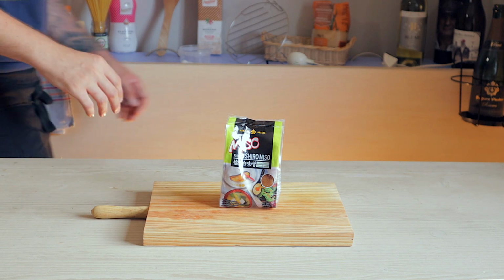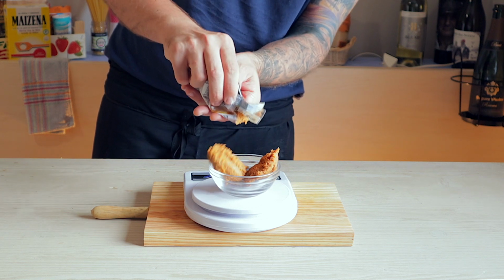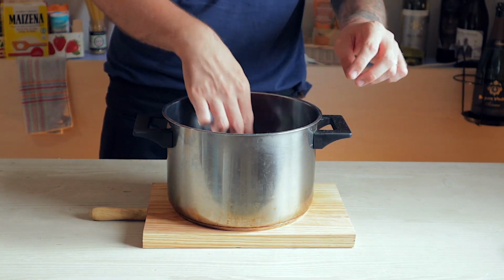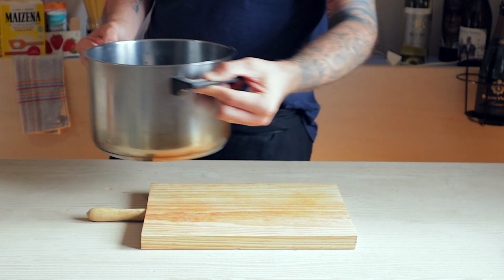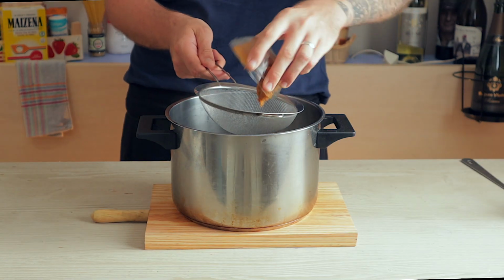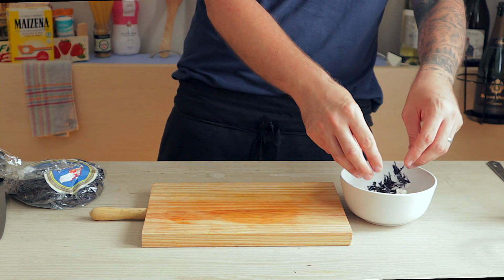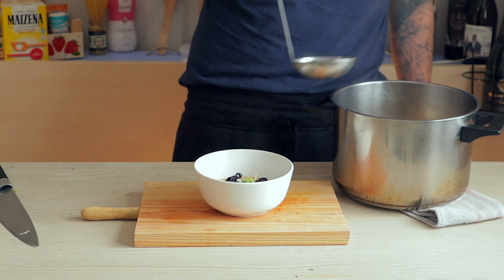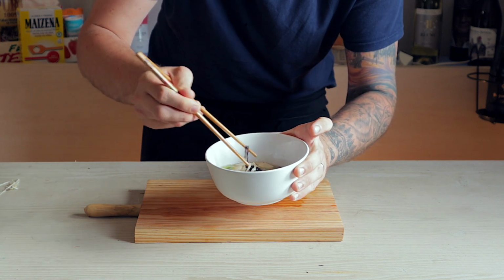Homemade Miso Soup - and it's SO EASY (Home Cooking Tips)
How to make miso soup at home.

Have you ever wanted that Umami taste that you get in so many Japanese restaurants in the comfort of you home, or have you ever wanted to just drink miso soup like water as you just cut get enough... I have, i'll tell you that.

well this video show you exactly how to make miso soup from scratch, including a home made dash broth that's vital for perfect miso soup.

You will also now have the knowledge to easily and quickly make other beautiful Japanese influenced soups and dishes and the power to experiment with this broth after gaining the knowledge and power of the miso.

you will need:

White miso paste
Kelp - Dried seaweed sheets
Bonito in what ever for you can find
tofu
spring onion
enoki mushrooms
shredded nori seaweed

The Knives I use -
Wasabi Chefs Knife
Filleting Knife
Chef knife 2
Sharpening Steel
Kitchen aid mixer
Bench Scrapper

My Camera - canon m50
Telephoto lens
Standard lens
Viltronox lens adaptor
second camera - canon 60D